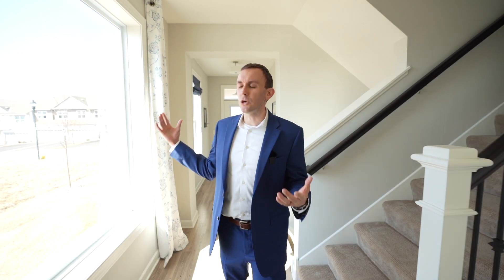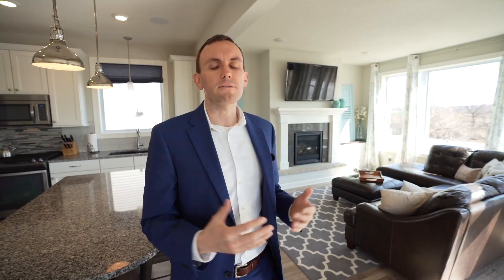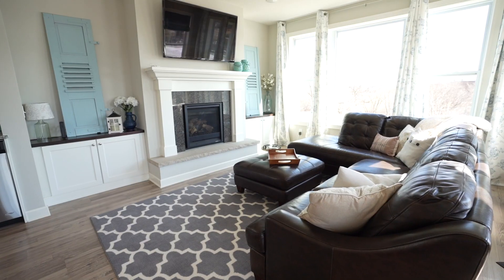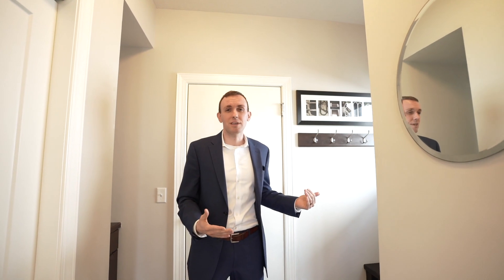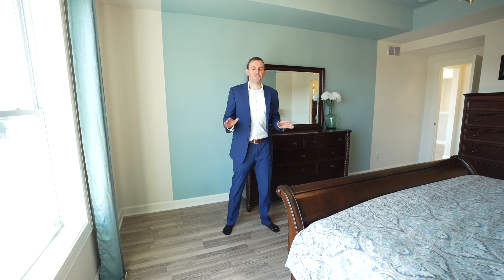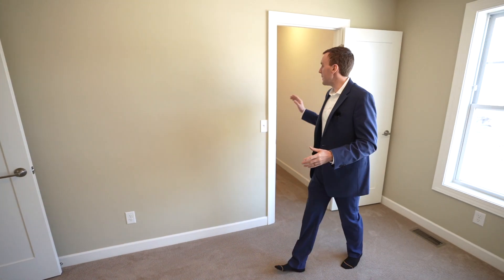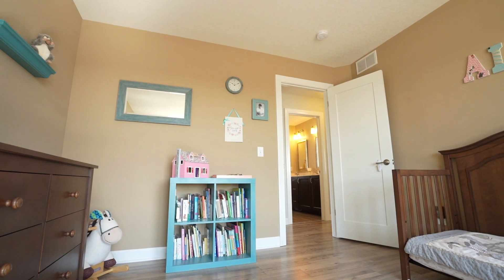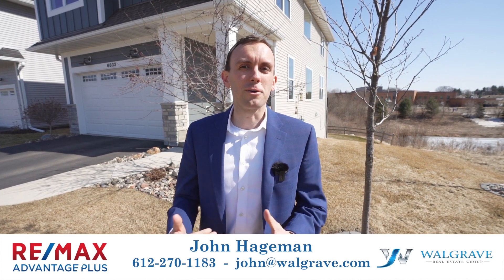6833 151 Street, Savage MN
This beautiful like new two story home is located just steps from the Credit River and Murphy Hanrehan Park Reserves. Enjoy nature trails, hiking, biking paths and more. Unmatched scenic Credit River wetland views, abundant wildlife and preservation. Three bedrooms on one level, 2nd floor laundry, vaulted ceilings, walk in closets and stunning kitchen are just a few of the many wonderful highlights in this home. Recently finished lower level and large upstairs landing gives you plenty of extra living space. Make sure you take a look at this home before it is gone!